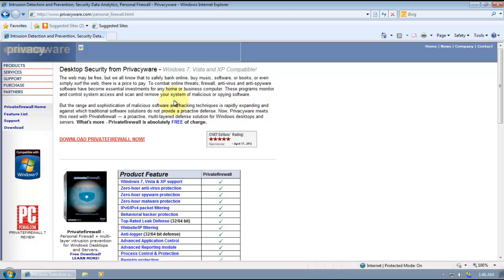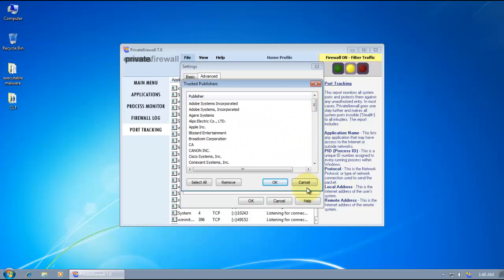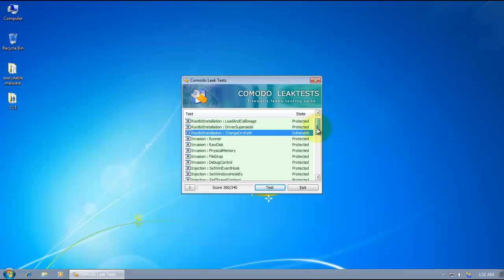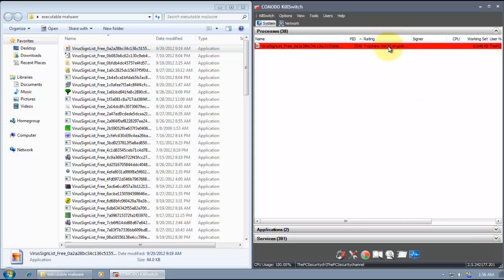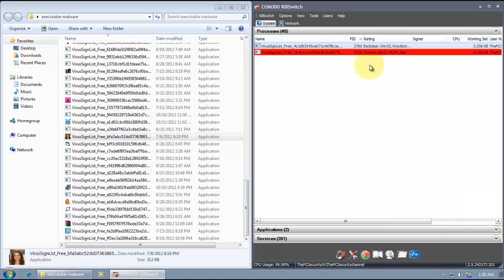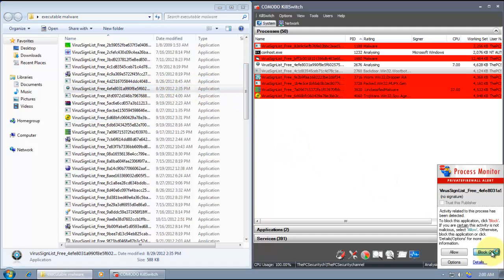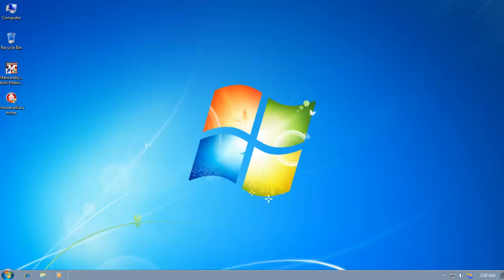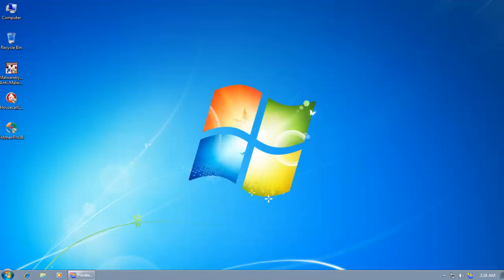Privatefirewall Review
A detailed intrusion prevention test to see if Privatefirewall can have you covered against the nastiest zero day malware.